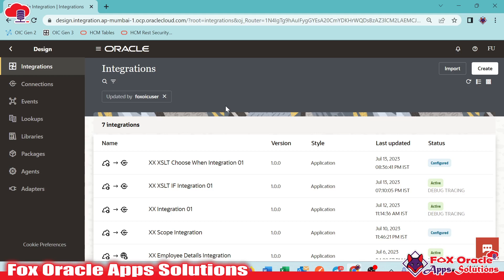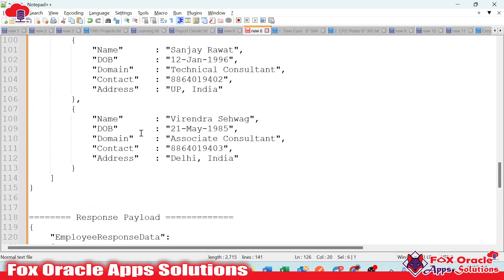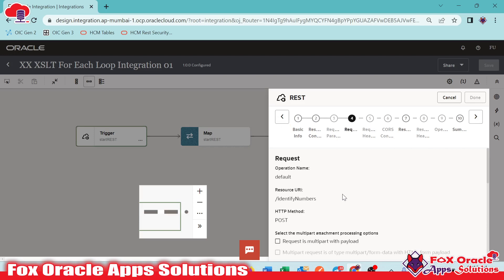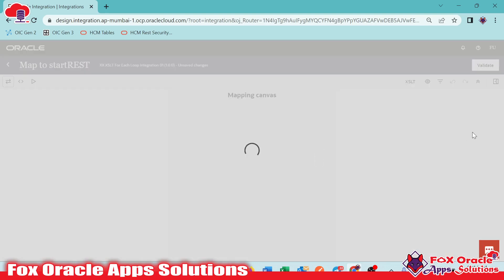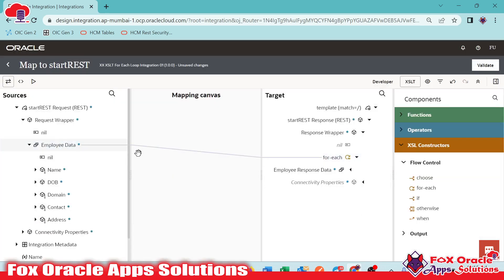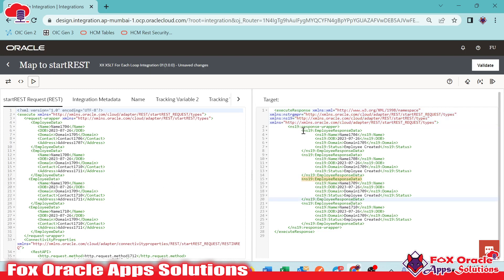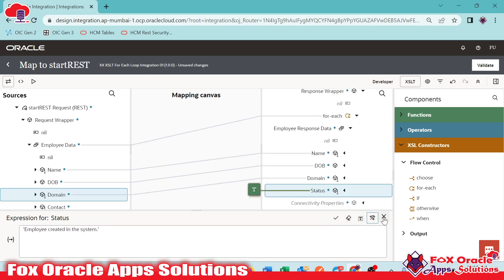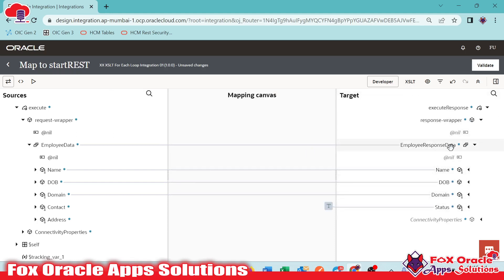35. XSLT For Each Loop | For Each loop in OIC | OIC tutorials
Hi All,
In this video, we are going to learn about XSLT for each loop.
How to use xslt for each loop in Oracle integration mapping?